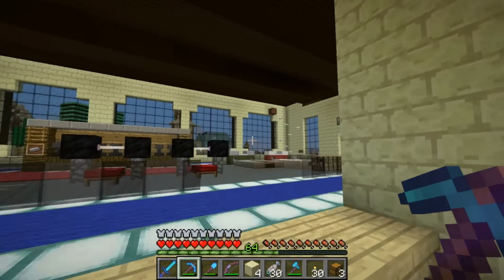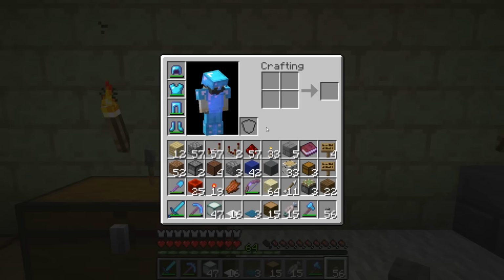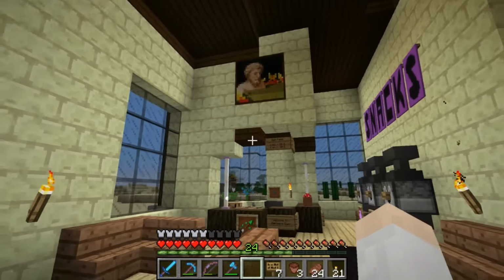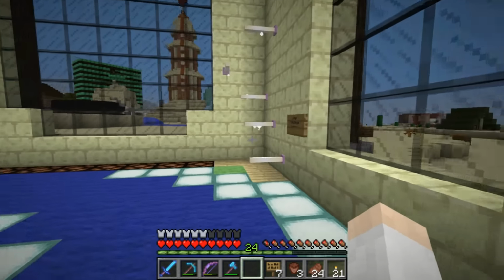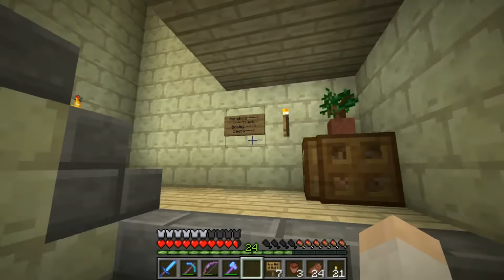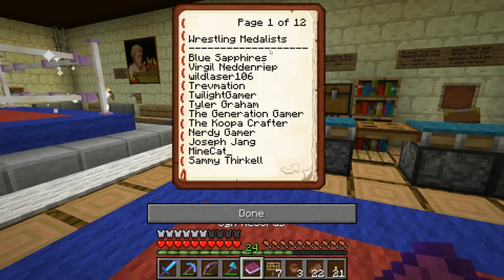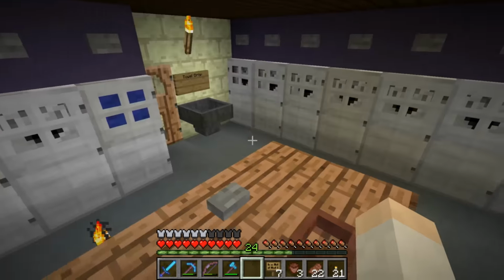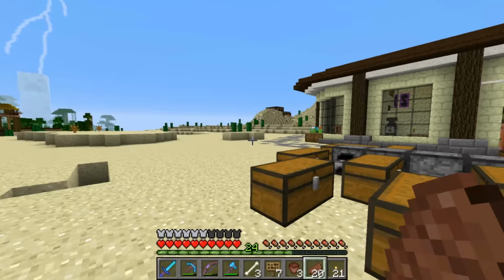Minecraft Let's Play Ep.258- Gym Completion!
Today we finish up the interior of the gym in Zerzera.
Live stream today at 2pm CST (3 hours from when this video goes live) we'll be building the pool in Zerzera and doing some work on the Space Station.

The final version of the gym contains a track with lap counter, 2 workout songs, working treadmills, working stair stepper, Parkour Puzzle, Jump Height simulator, Ladder Wall, Pull up bars, Row machine, Boxing weight class identifier, Boxing Ring bell, automatic flushing toilets, a Sauna, cycling room, working showers, and many other features!

I have been playing Minecraft on the same world since late 2011. This is a 100% survival Minecraft world. Many things you will see here are technical builds with lots of redstone and automation. The goal of this series is to show people what is possible in Minecraft and build one of the best Minecraft worlds anywhere.

New World Download coming soon I promise, need to fix a few things first!